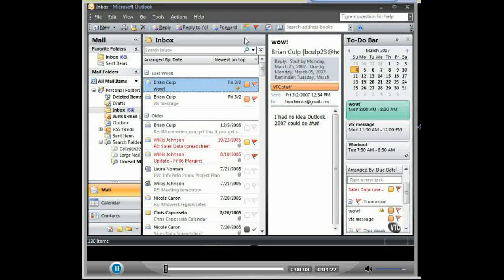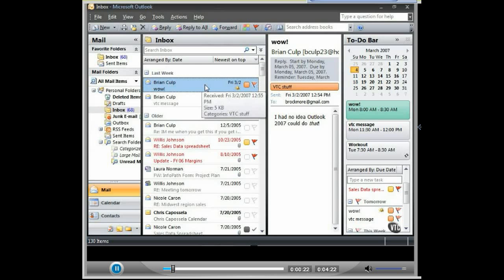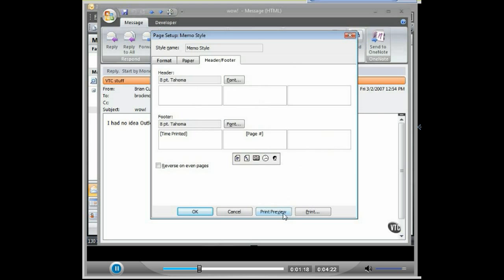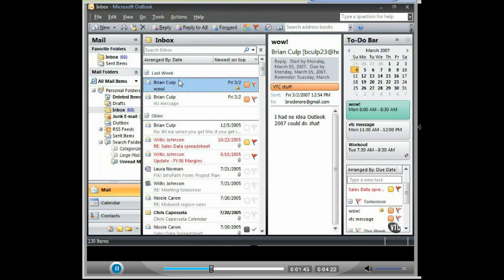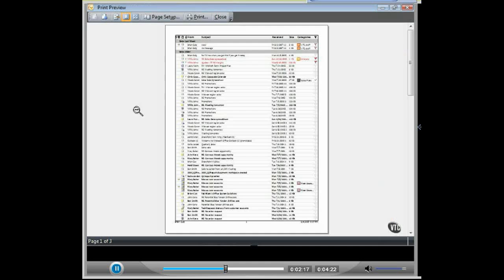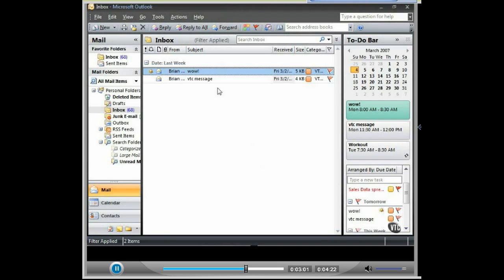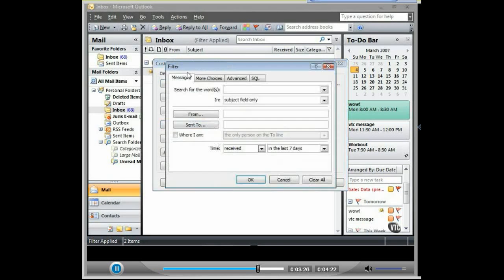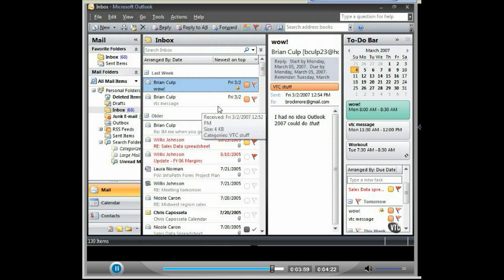Printing an E-mail.flv